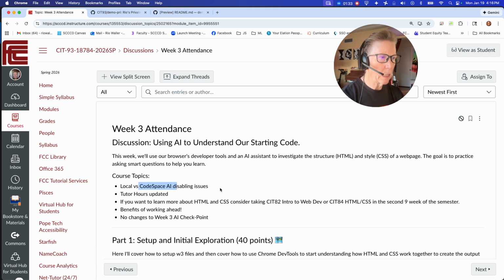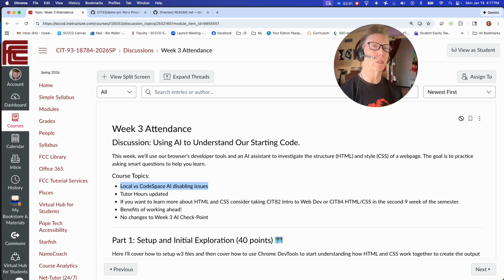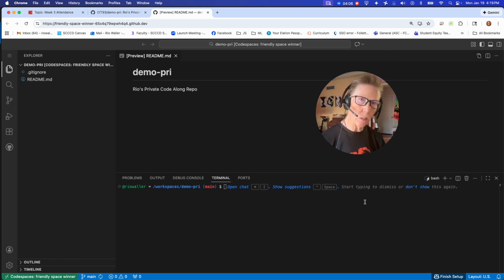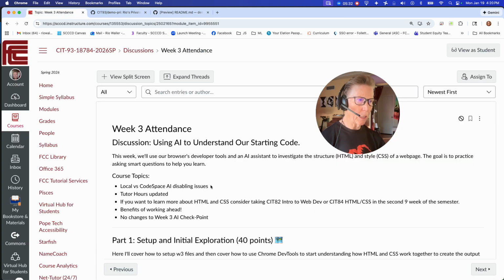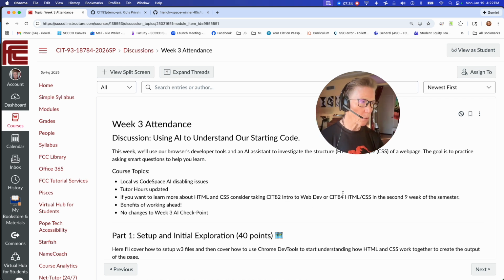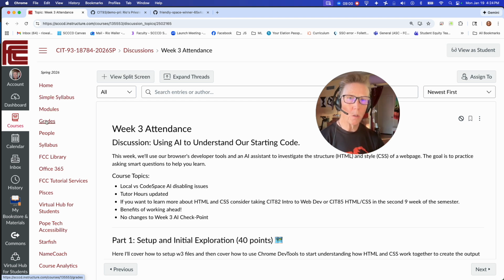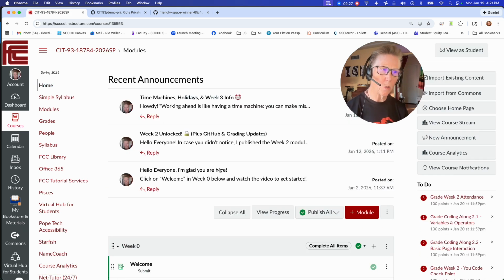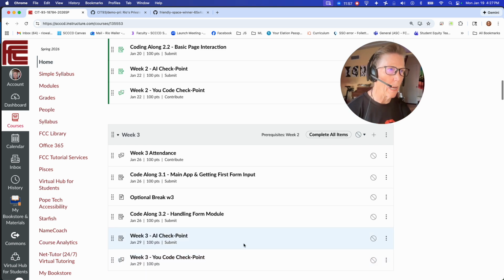CIT93SP26 - Week 3 Course Topics